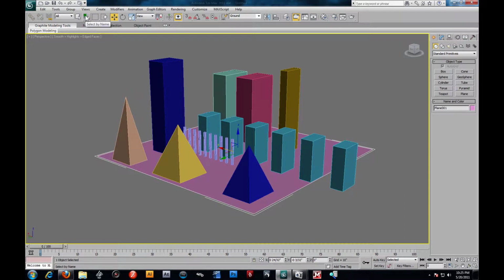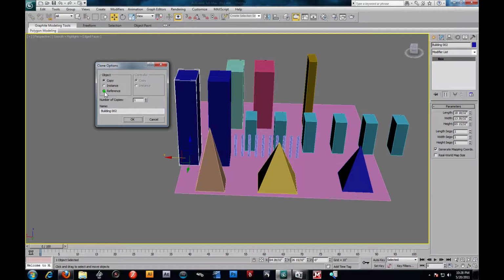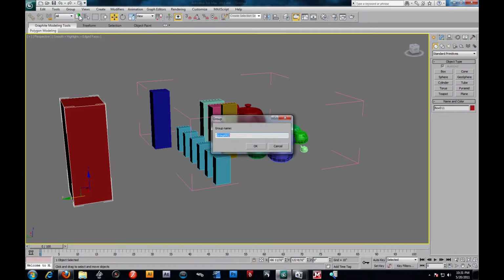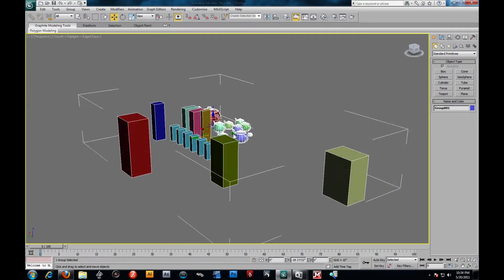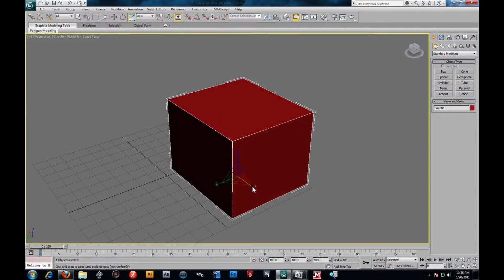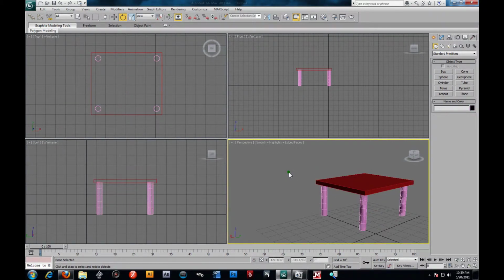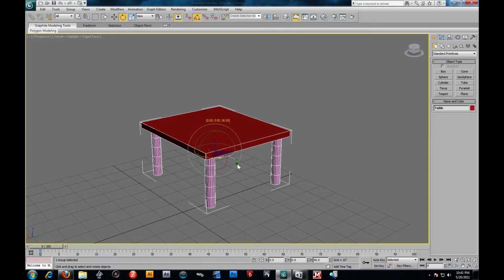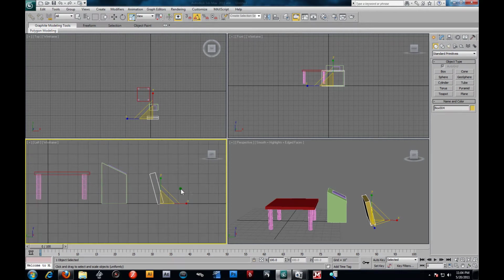3D Studio Max 2011 - Create Objects Part 3.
This is part 3 of 3D Studio Max 2011 introductions video's.